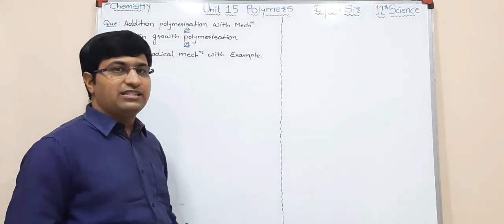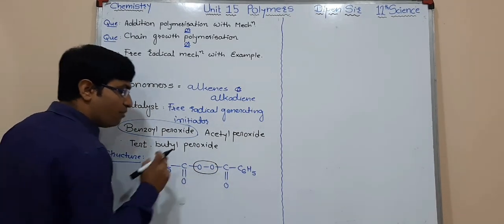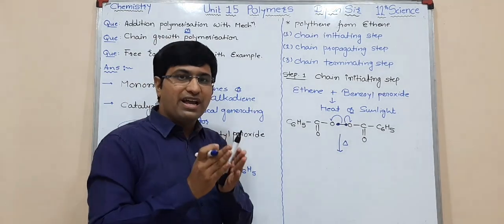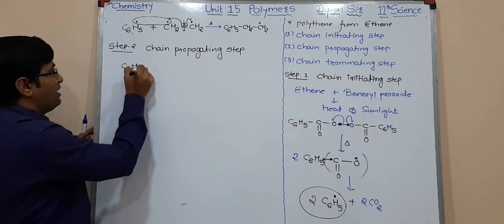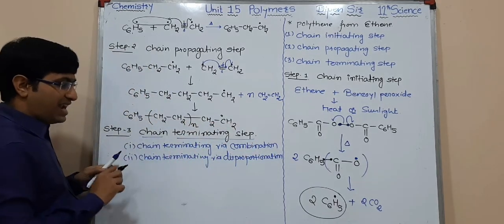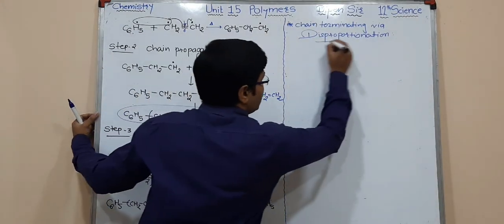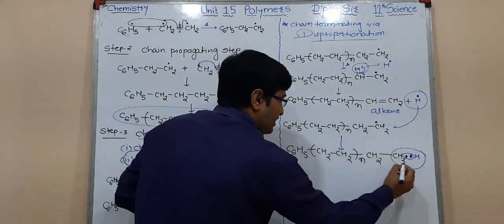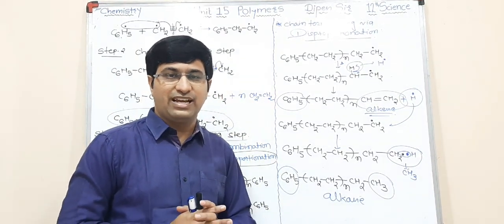12th Chemistry polymer Free radical mechanism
4th video Chain growth polymerisation addition polymerisation